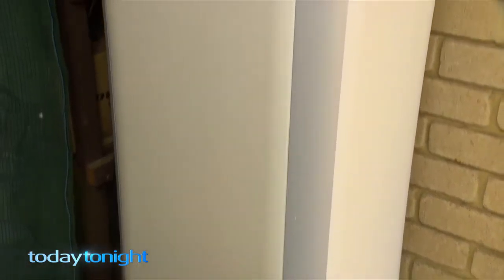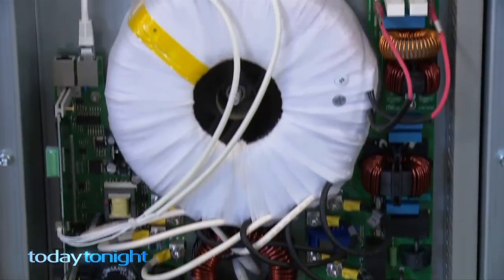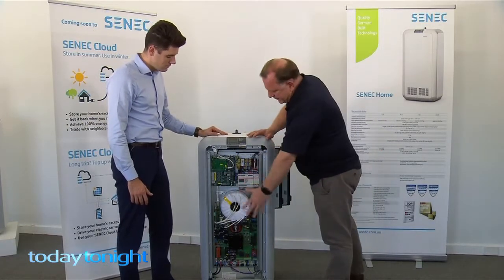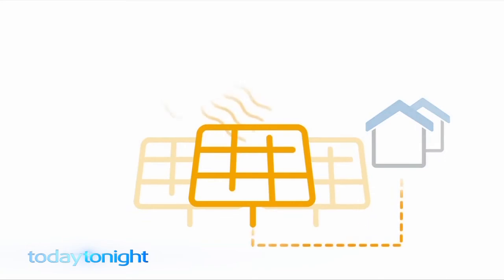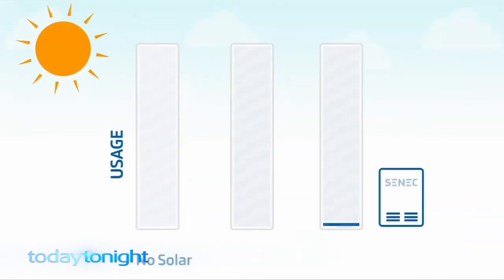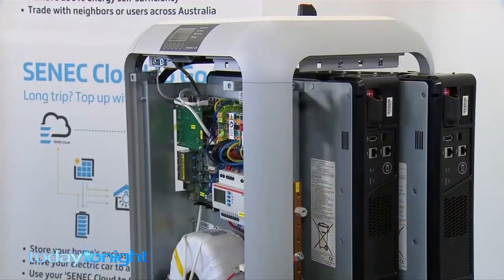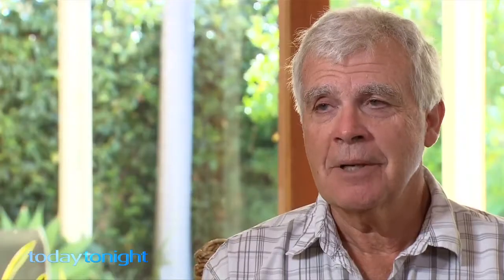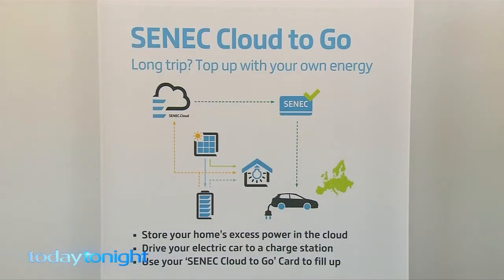Today Tonight SENEC Exclusive